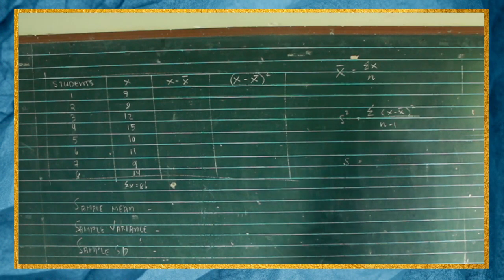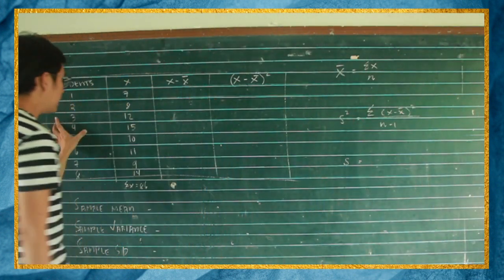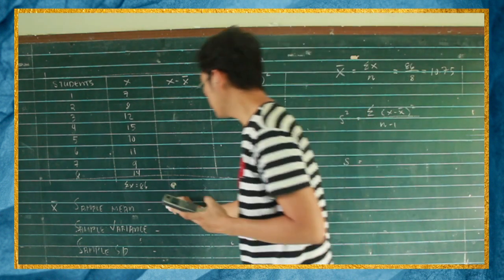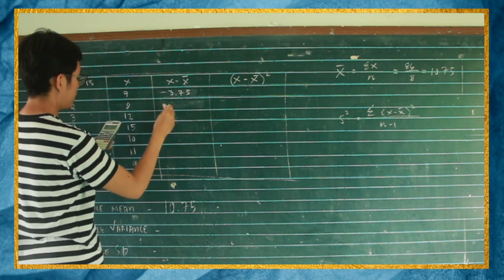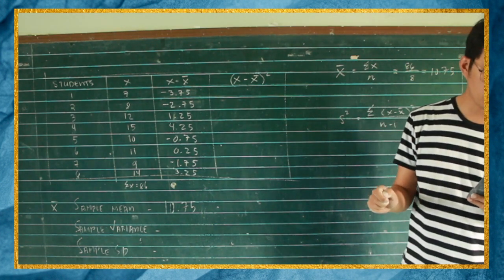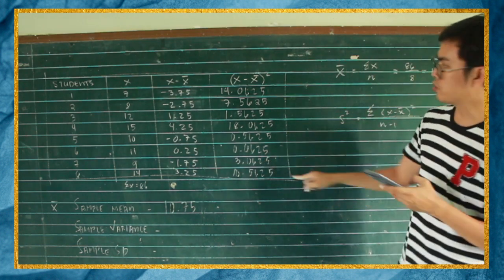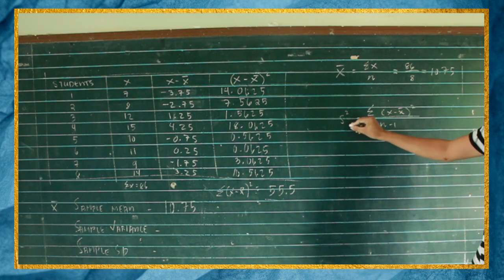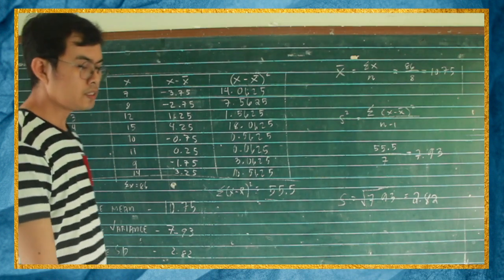Video 17 Mean, variance, standard deviation